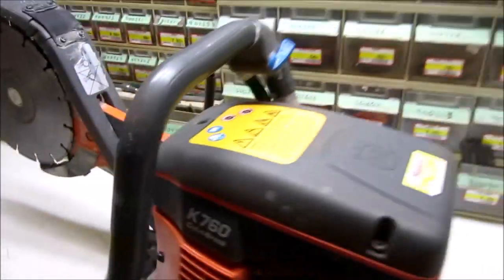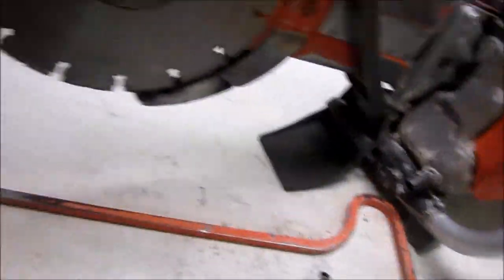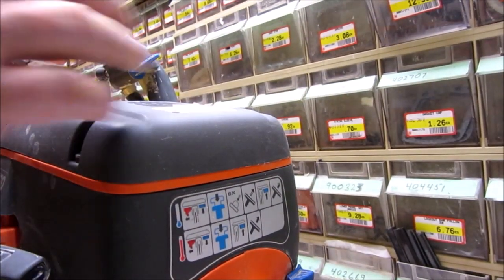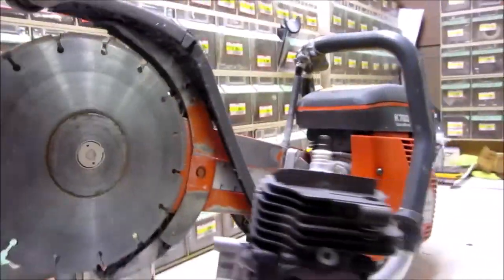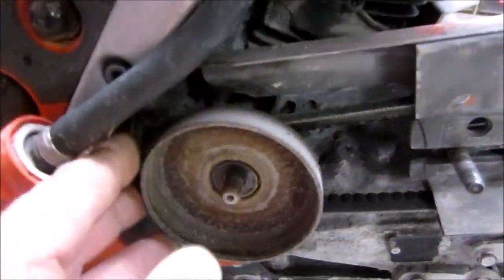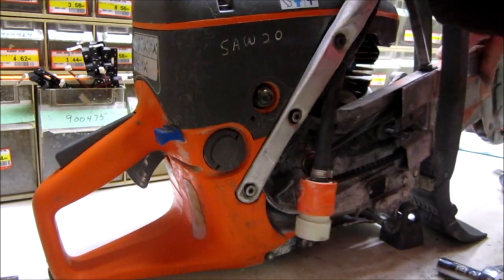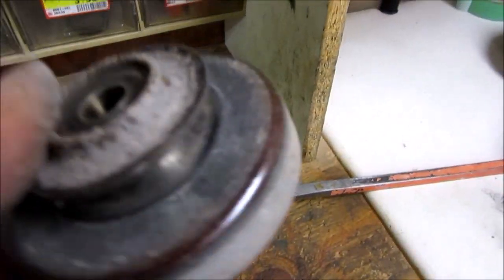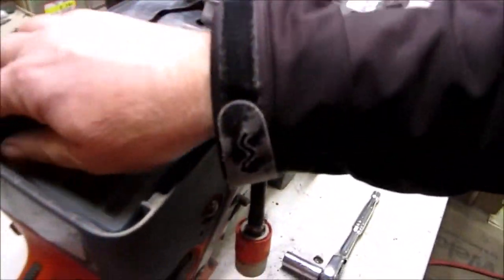760 Husquvarna Cut N Break Part 1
Tearing down a Husqvarna 760 and installing a new long block